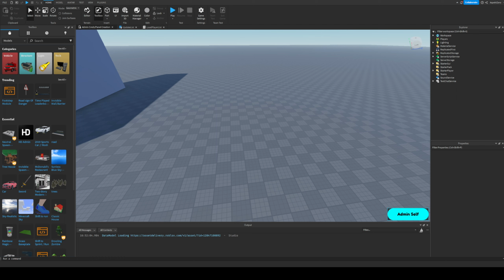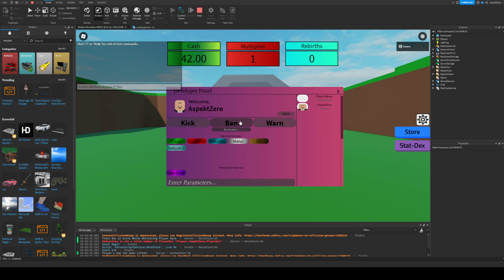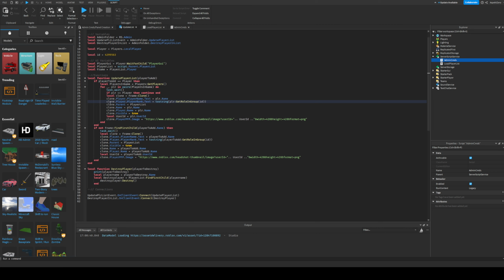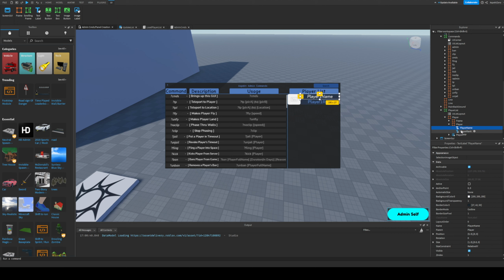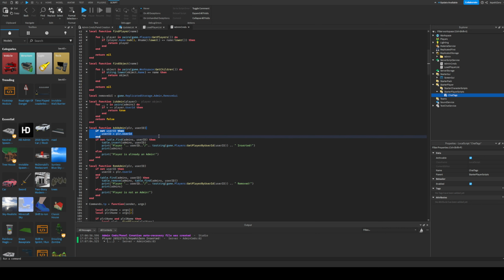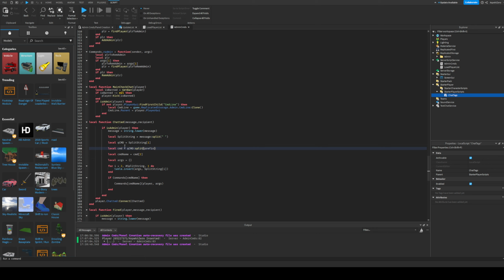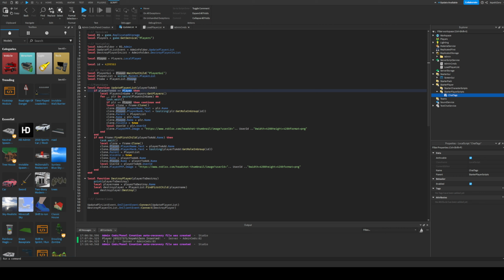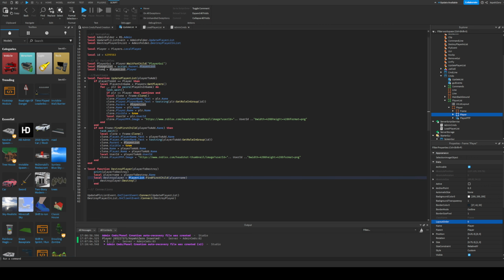An actual roblox admin gui thing you should watch i guess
Please PLEASE skip through this I ramble a lot and I'm too lazy to edit

Timestamps:
00:00 - Just stupid useless crap
00:53 - Examples and showcases
02:56 - useless info
03:45 - useless info then example 2
09:00 - gui design stuffs
13:00 - adminstuff code
22:48 - ACTUAL GUI CODE
28:50 - Finish

(god I waste so much time rambling)